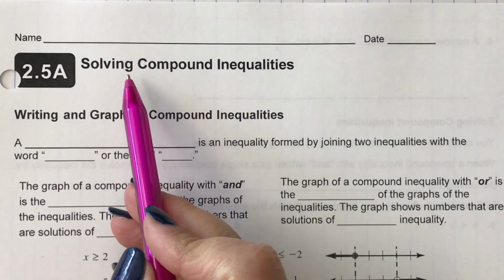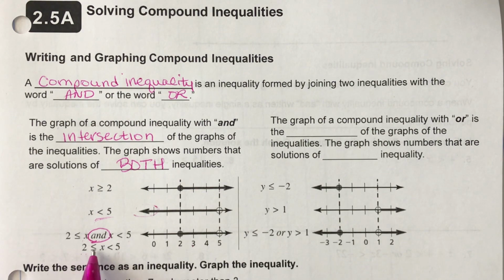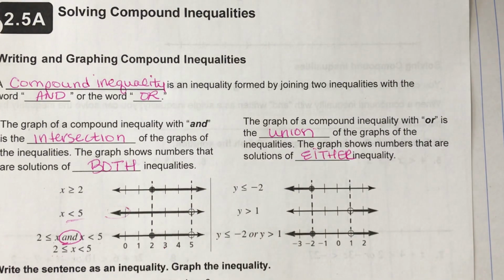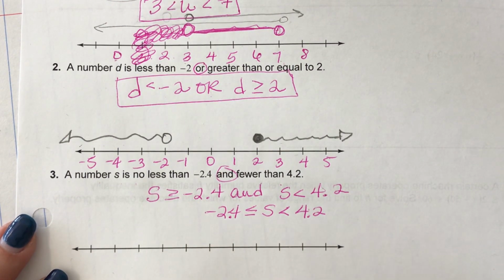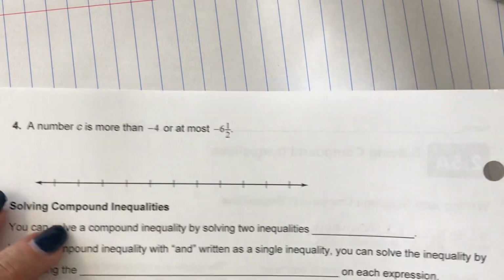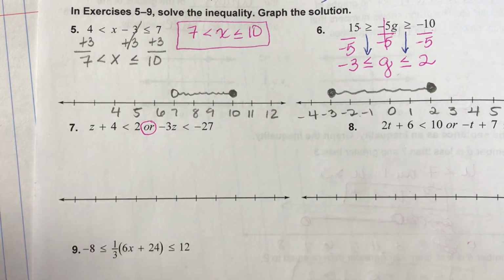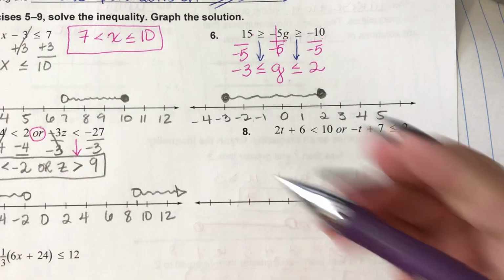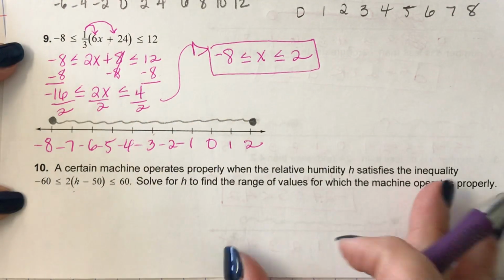2.5A Solving Compound Inequalities